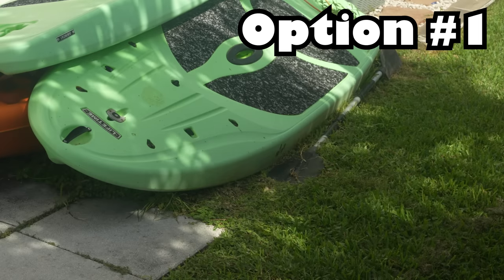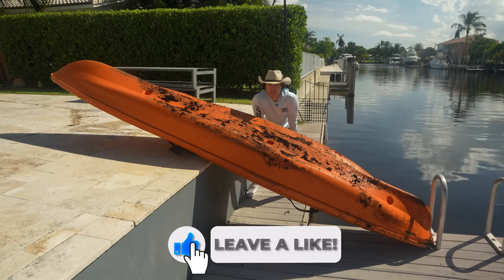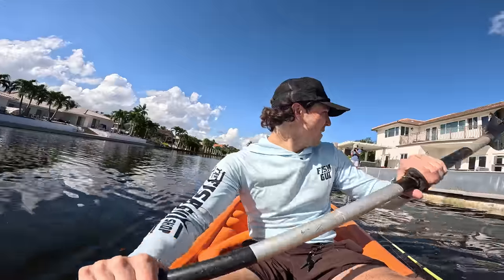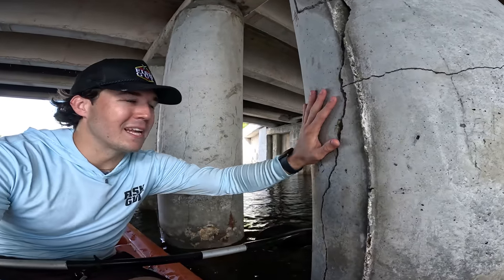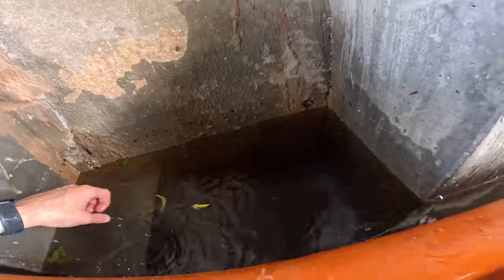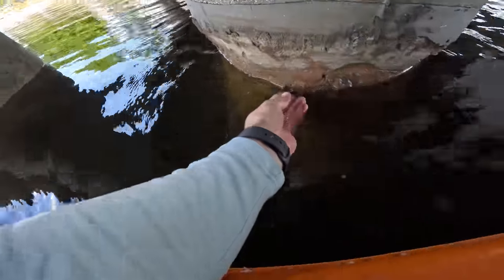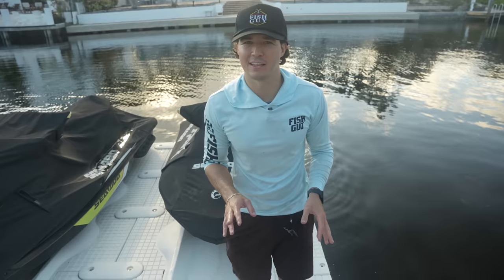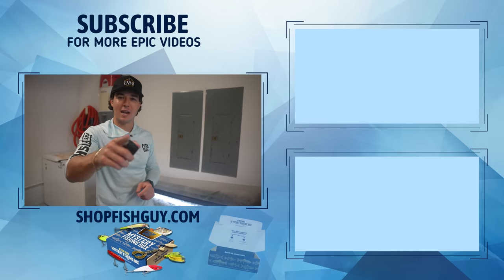Searching for STRANGE FISH in ABANDONED BRIDGE!! *what’s inside?*